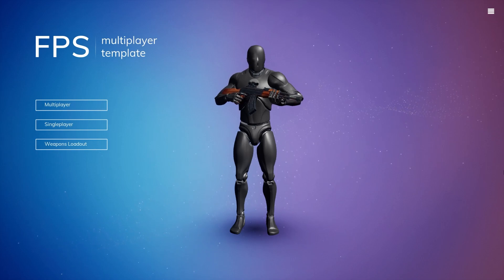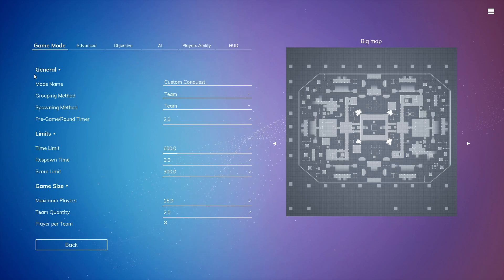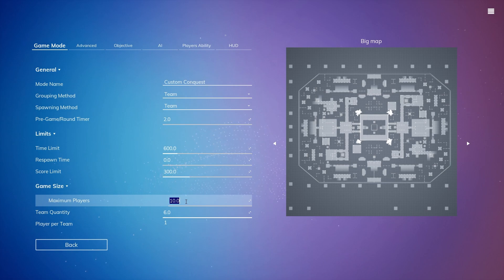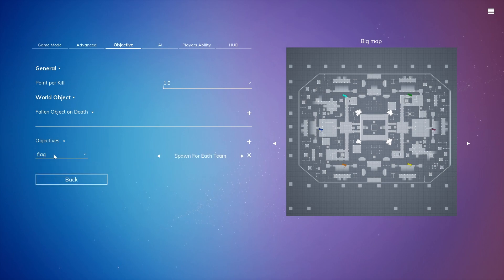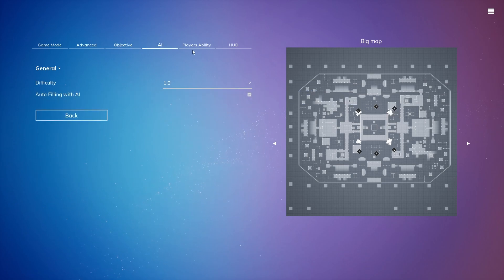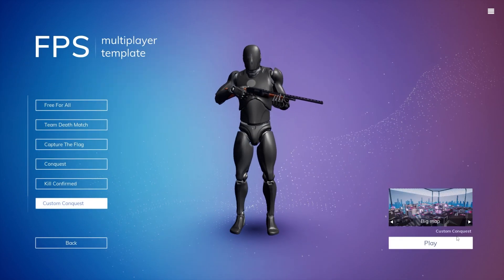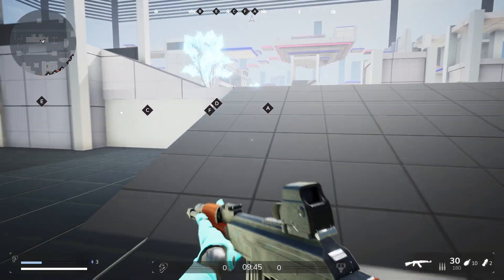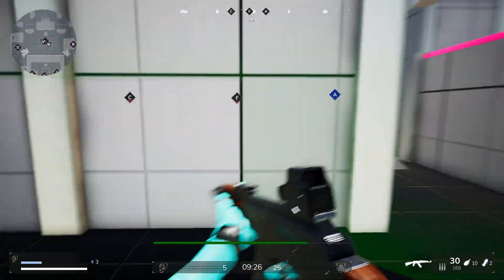How To Make Conquest Mode In UE5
Hundreds of Game-mode possibilities, AI bots adapt to your needs. Everything you need to make an FPS/TPS multiplayer game, 100% blueprints.